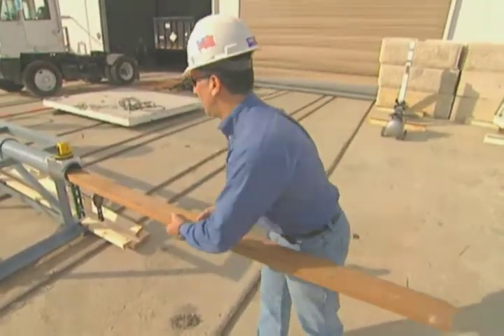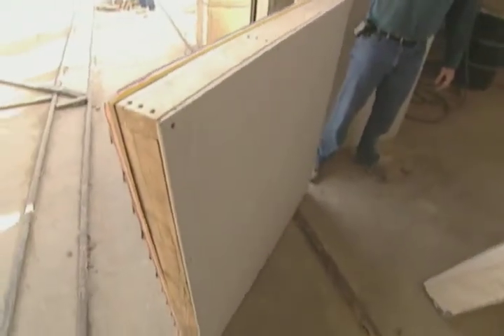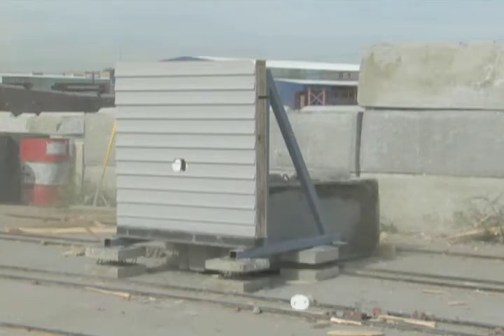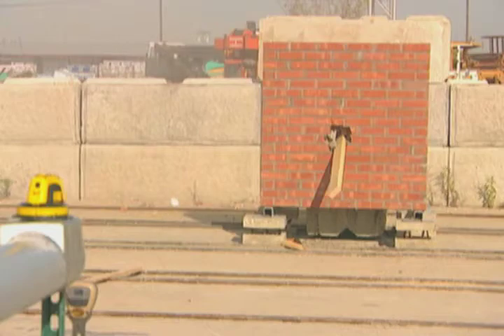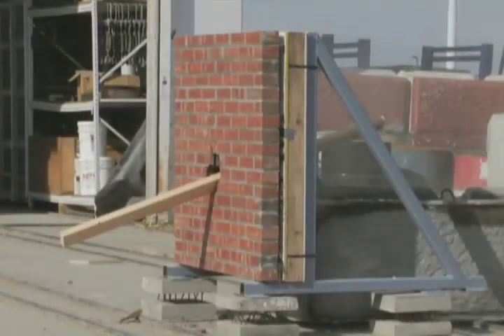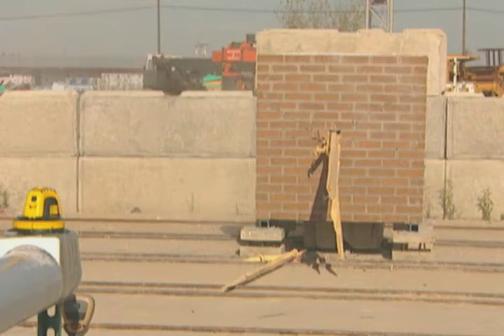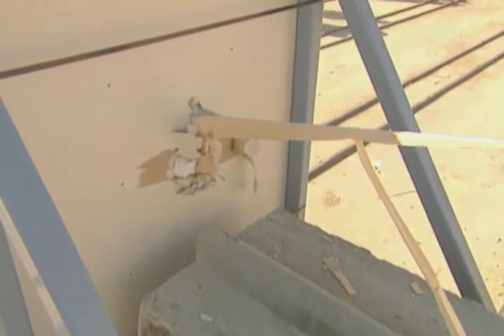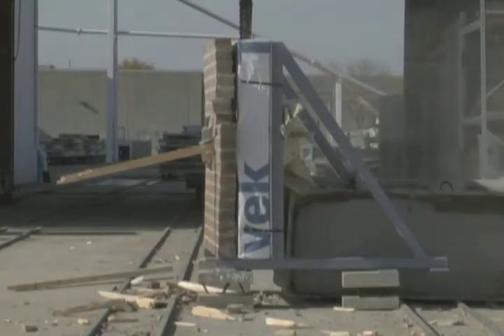Precast Concrete Wall Panel stands up to flying debris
Precast Concrete Wall Panel stands up to flying debris during wind cannon testing of four different home wall systems.